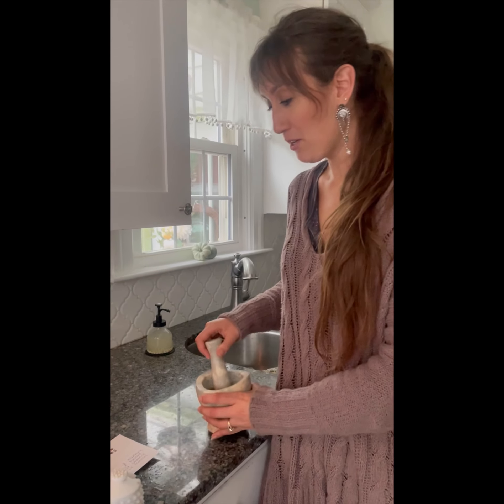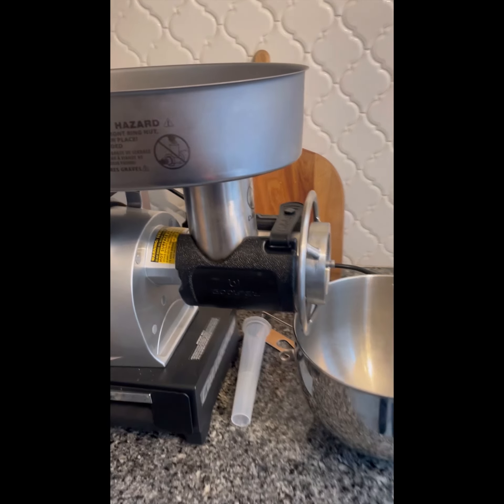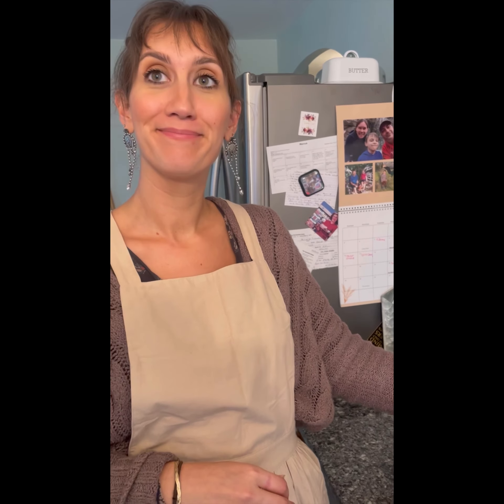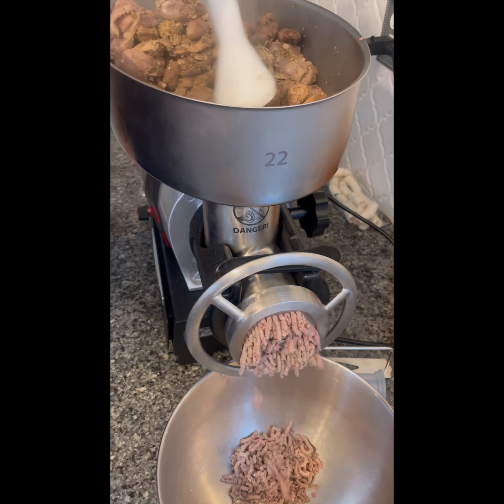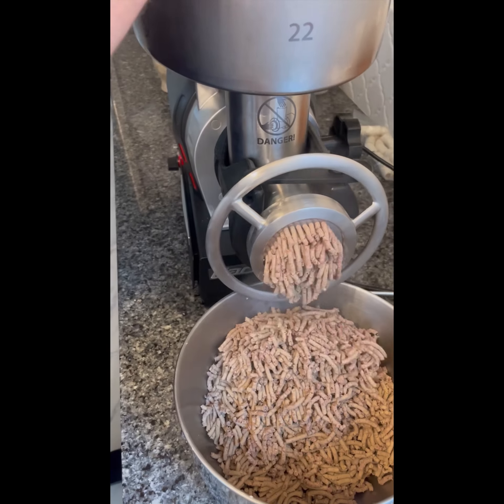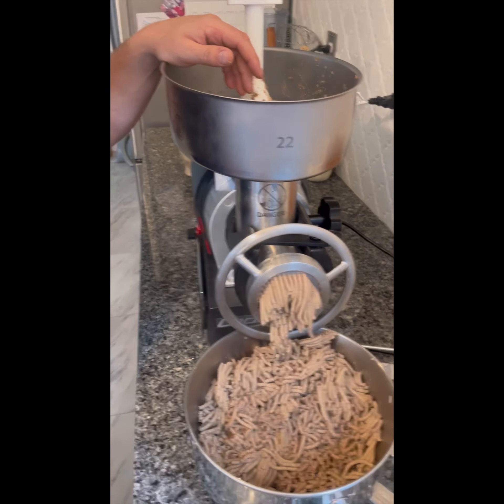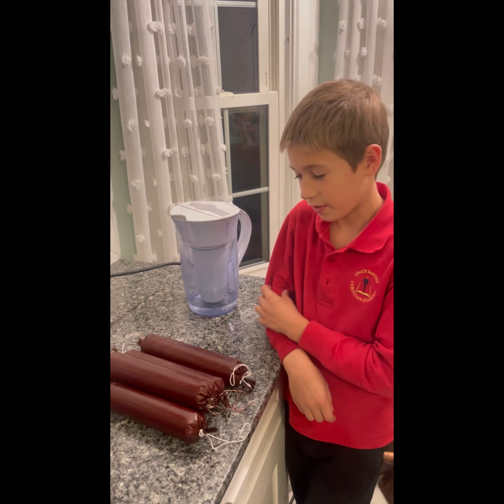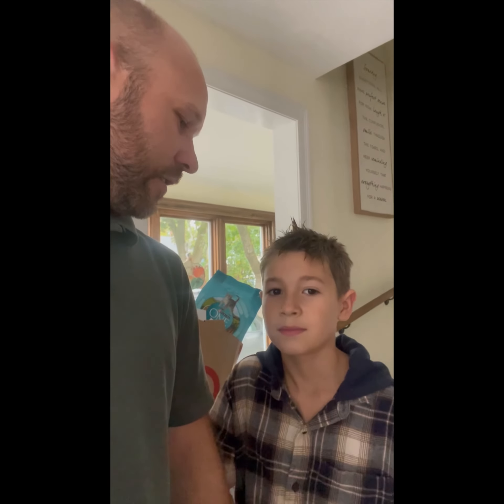Chicken Giblet Smoked Sausage! This experiment paid off!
Ever wonder what you could do with an endless amount of chicken giblets! Well we experimented and it came out better than I thought! Cooked twice and smoked the kids loved it! Way easier than I thought! This was a savory Smokey sausage ready to slice and serve on a cracker with some cheese!